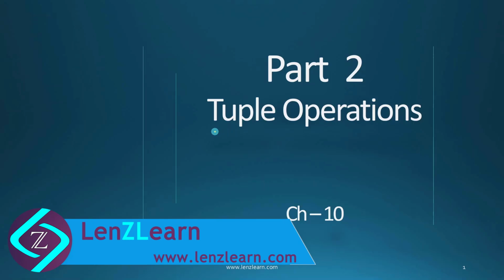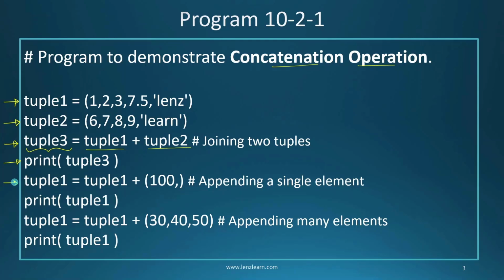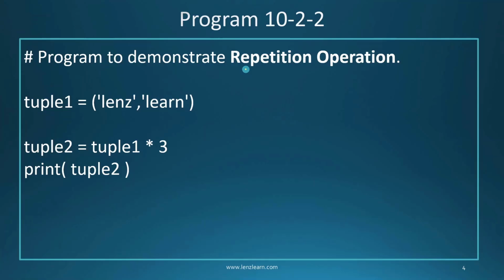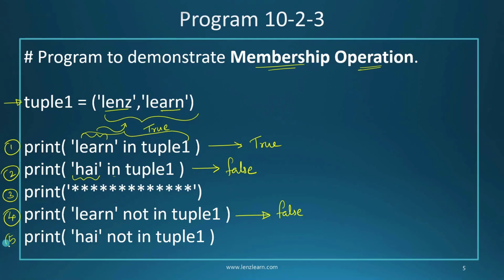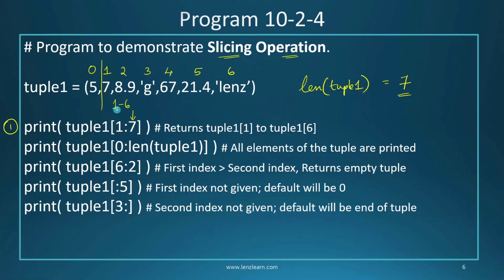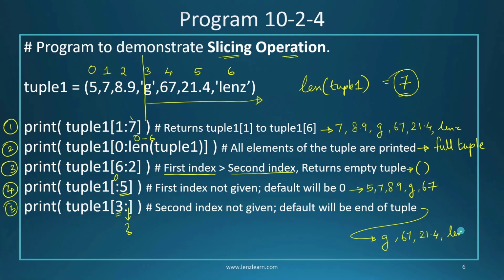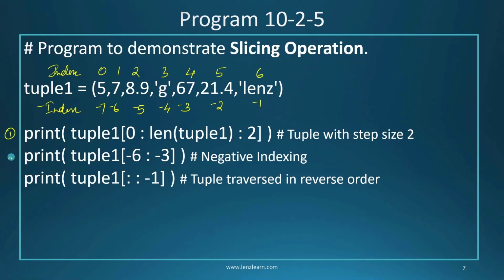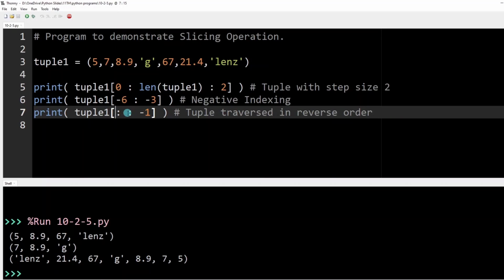Python- Tuple (Operations) Computer Science Chapter 10 Class 11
to enroll for this free course (Python-Computer Science class 11). This video session explains different operations supported by python tuple.

0:00 Operation on Tuple
1:20 Prog1(Concatenation operation)
4:18 Prog2(Repetition operation)
5:20 Prog3(membership operation)
7:15 Prog4(Slicing operation)
10:49 Prog5(Slicing operation with negative index)